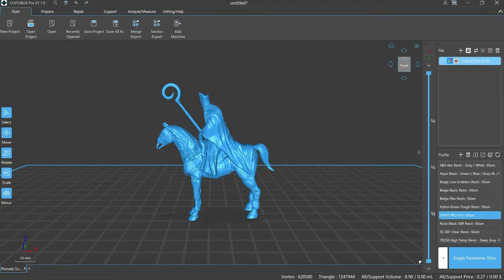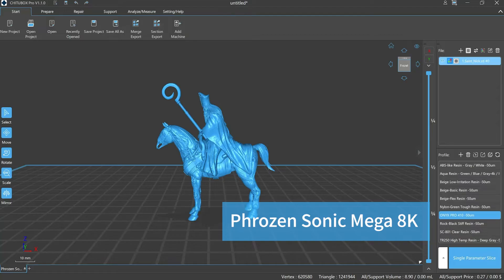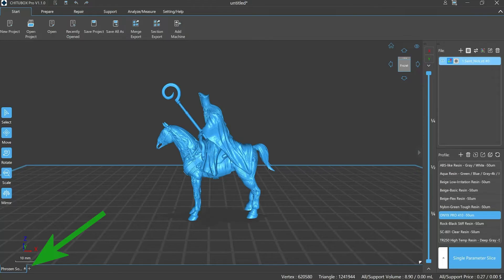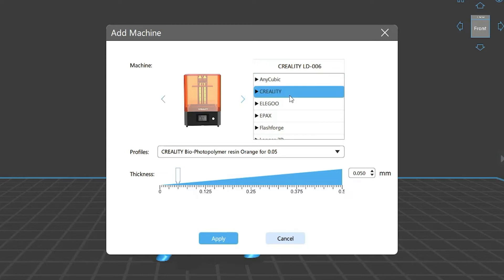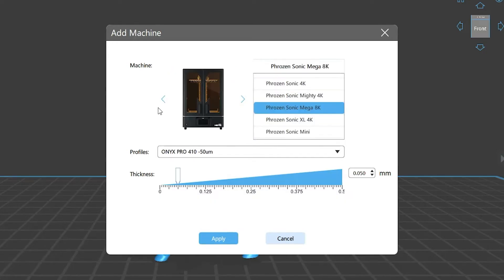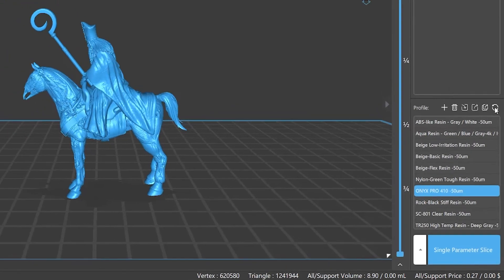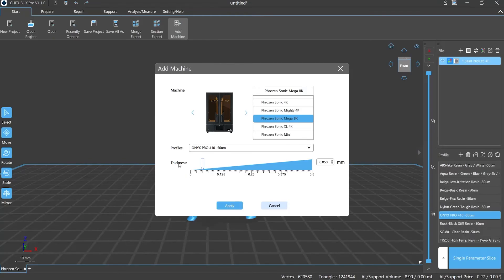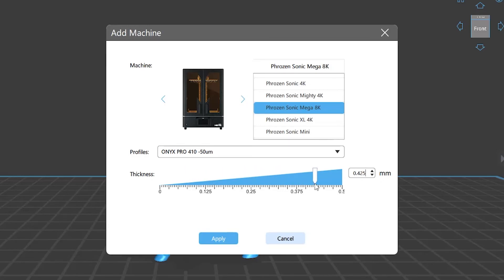[CHITUBOX Pro]Lesson 3: How to add 3D printers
🌍 Model from: @Jeremy Smith ❤Sincere Thanks